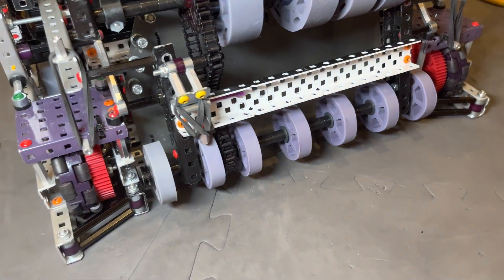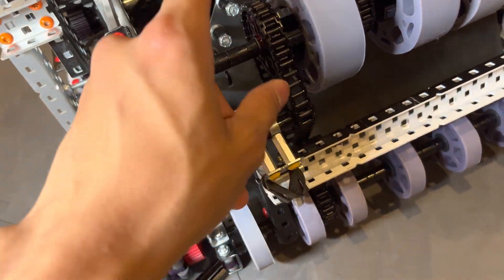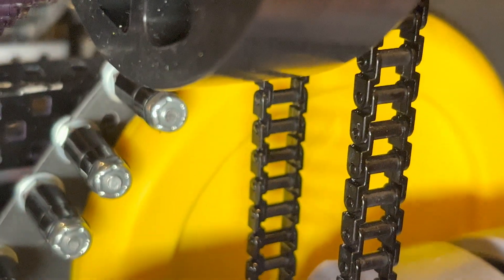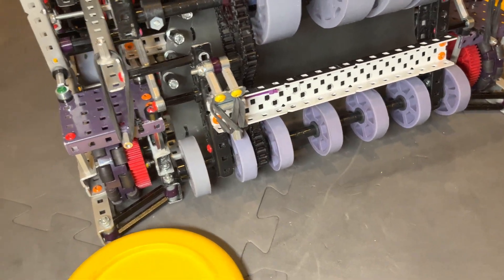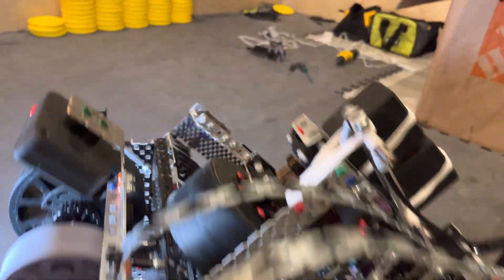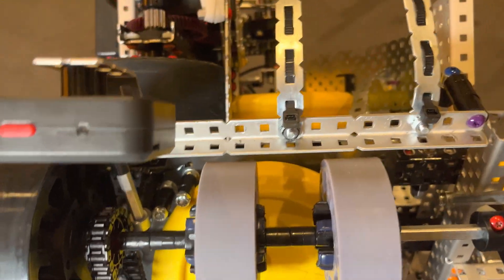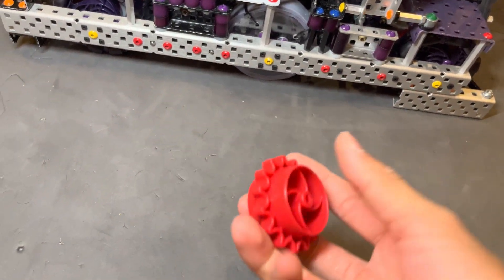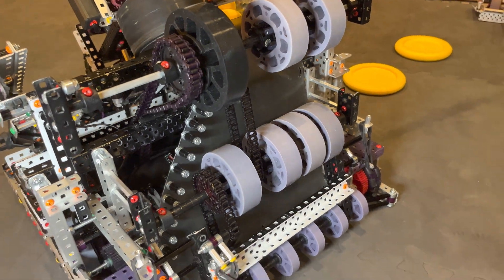606X Spin Up | Intake Explanation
robor